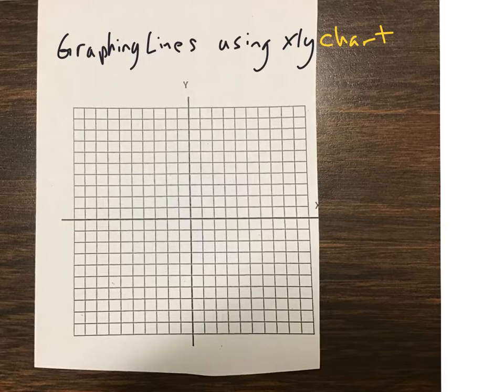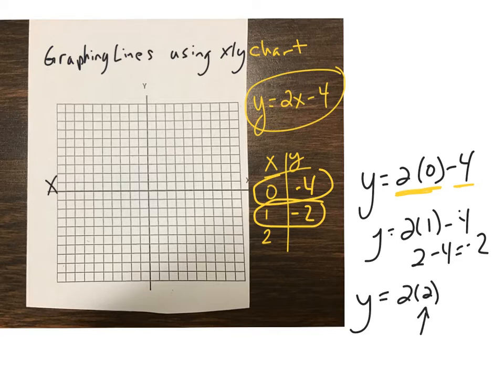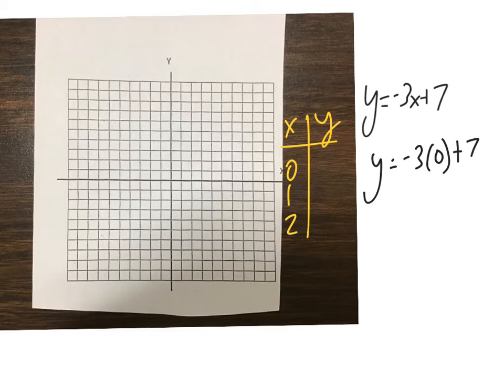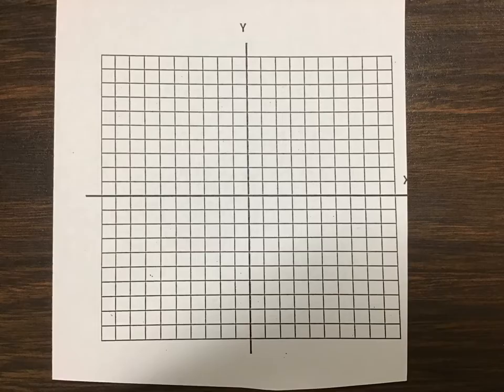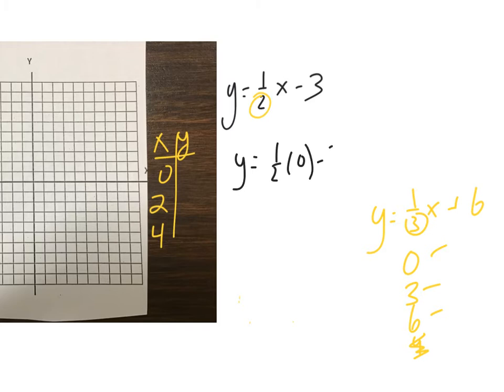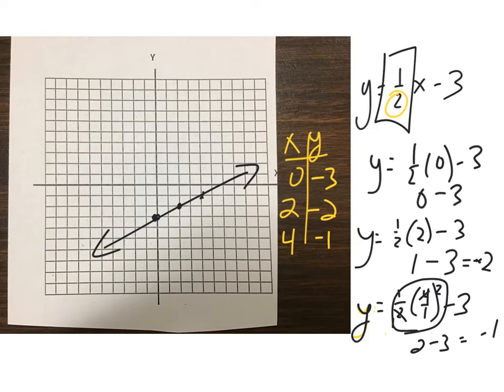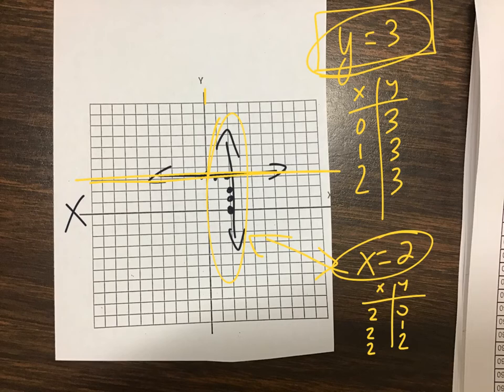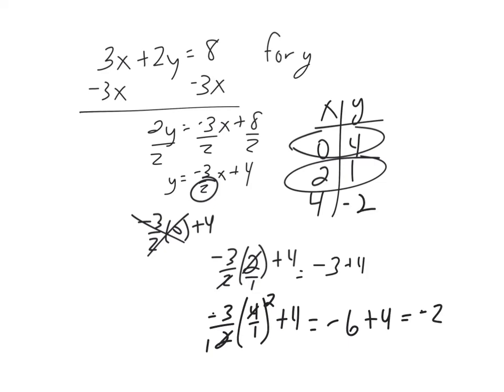Graphing lines with xy chart